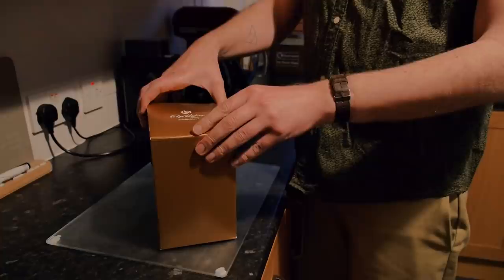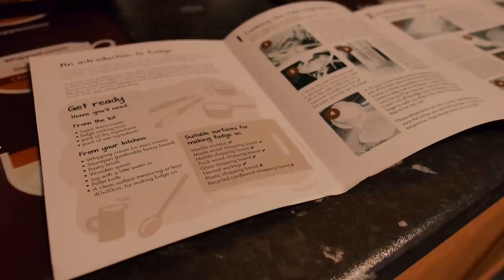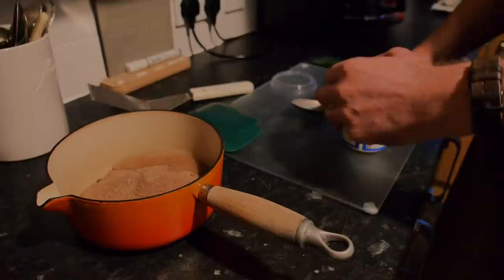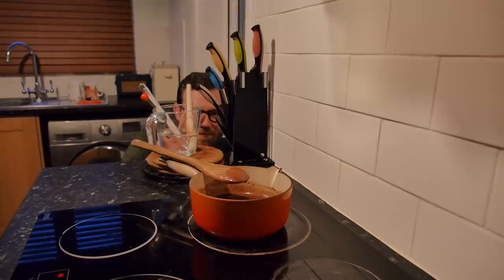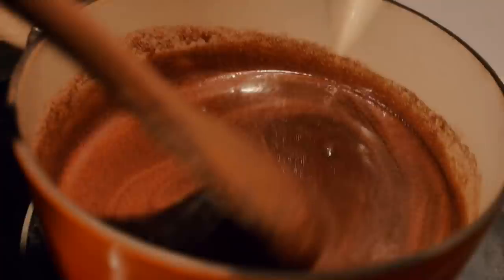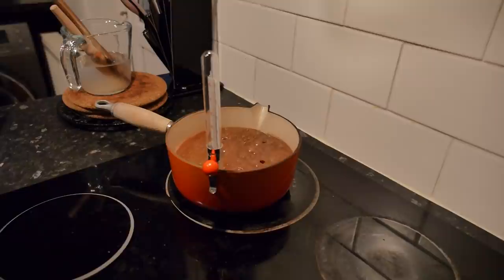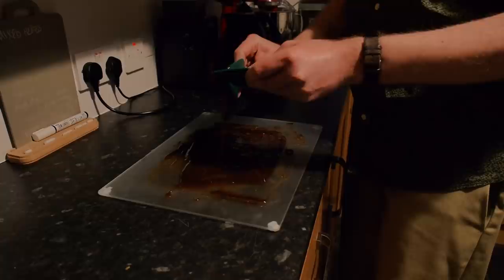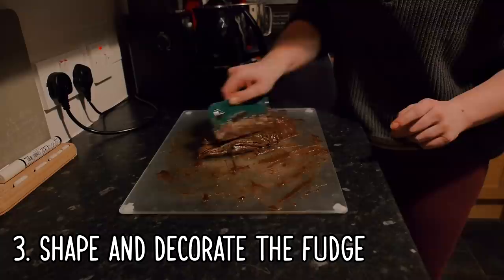Fudge...In My Kitchen? | Make Your Own!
LINKS!